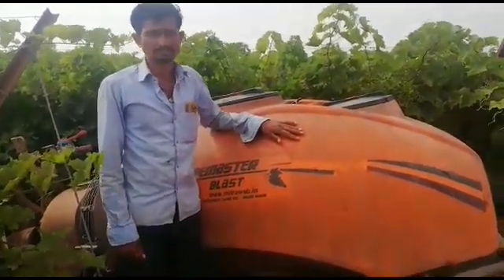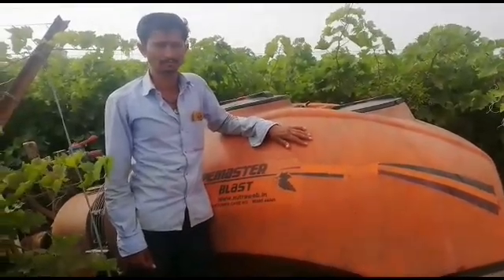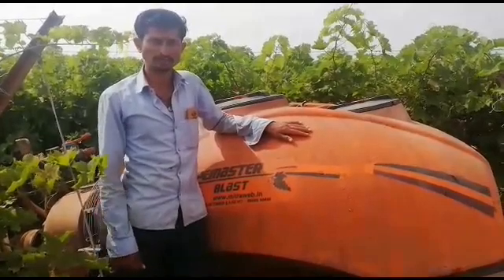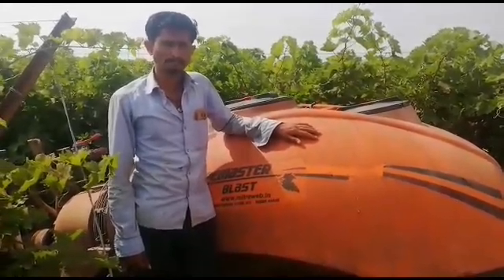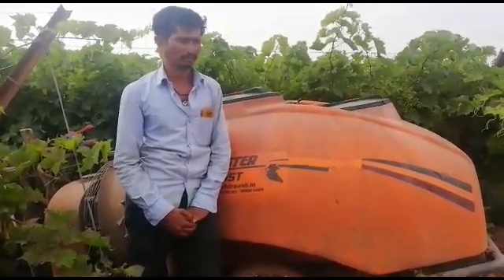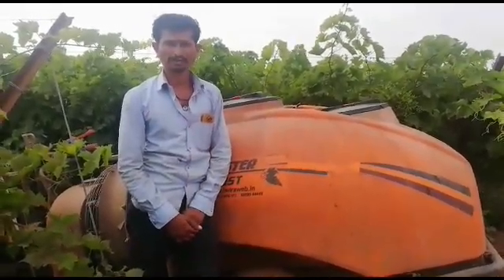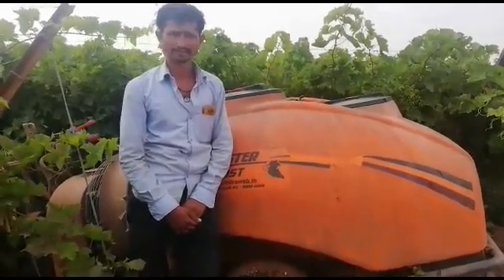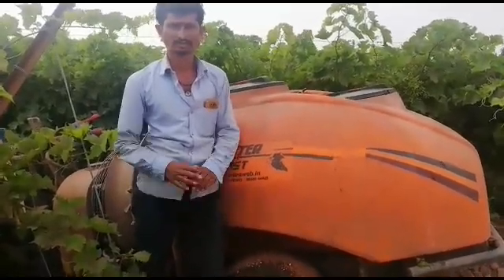Best Sprayer for Spraying in Grapes | MITRA Grapemaster Blast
Best Sprayer for Spraying in Grapes | MITRA Grapemaster Blast | Grapes Sprayer | MITRA Sprayer | best Airotec sprayer for grapes dipping  | best tractor mounted sprayer for kubota | tractor mounted sprayer manufacturers in india .

💠Grapemaster Blast 600Lit-

This is Mitra’s latest product in the Airblast Sprayer Grapemaster Blast category for global vineyards and orchards. It has a multipurpose application like spraying, dipping, and thinning. This is a tractor-operated orchard sprayer. This Grapemaster Blast sprayer is used for all types of orchards crops such as Grapes, Pomegranate, Orange, Mango, Guava, and custard apple. This air-assisted sprayer comes with a rear air conveyor which produces perfect air balancing with the highest air output and low power consumption. An air conveyor system has made with stainless steel material which consists of shell, fins, backplate, bottom baffle, and deflectors.

💠Features -
🔰Stainless Steel Shell Assembly
🔰HDPE tank with anti-chemical coating inside
🔰3-axis tow bar
🔰5-mode controller and 2-way nozzle
🔰Pressure relief valve, rubber coupling to protect the pump
🔰1 suction and 2 nozzle filters for filtration
🔰Cross agitation for chemical mixing at the time of spraying
🔰Inlet vane, counter fin, air recovery plate
🔰Scraper to remove the mud
🔰Hot-dip galvanized chassis
🔰Hi-Pressure Diaphragm Pump
🔰3-way adjustable tires
🔰Variants- 400, 600, 1000, 1500 and 2000 liters
💠Benefits -
🔰Government Subsidy Available
🔰Loan facility Available with Attractive Interest rates
🔰Uniform coverage
🔰Best crop protection
🔰Chemical Savings
🔰Labour Savings
🔰Doorstep Service
🔰1-year warranty
💠Technical Specifications -
🔰Main tank capacity - 600 litres
🔰Fan - 616 mm
🔰Pump - 75 LPM
🔰Nozzle - 12 Nos.
🔰Air Output - 32 m/s
🔰2 speed + 1 neutral gearbox